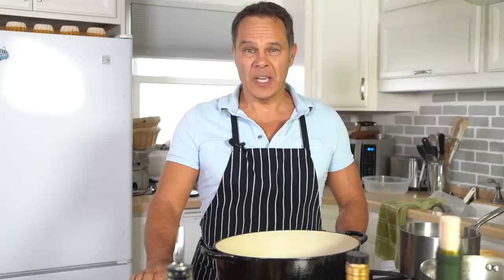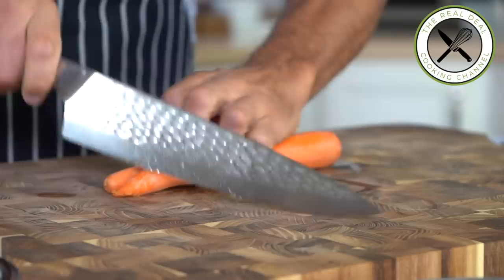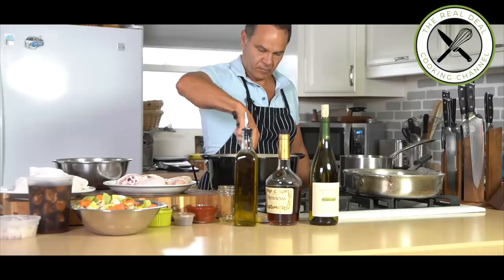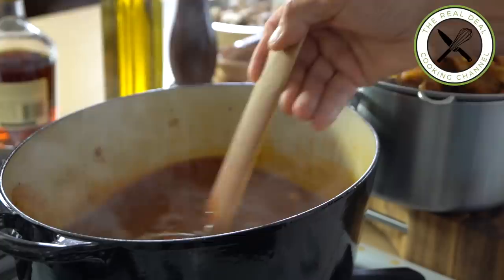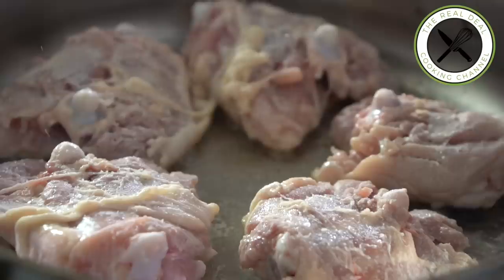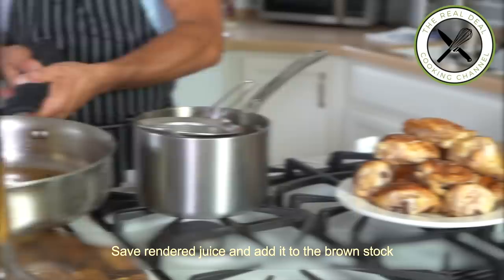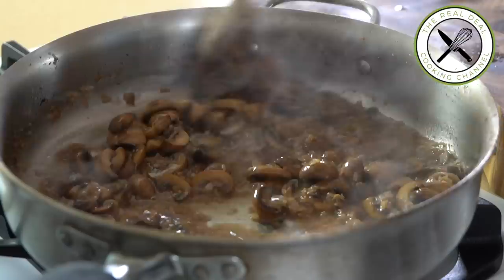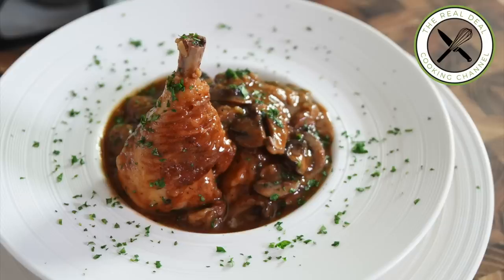Hunter's Chicken – Bruno Albouze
A French classic that never seems to go out of style, Italy has its own version too called chicken cacciatore. This dish fuses mushrooms and chicken in a rich brown stock (a parent of espagnol-based sauce) The name, literally "hunter's chicken”, harks back to a time when game birds and mushrooms from the woods were a natural autumn combination...